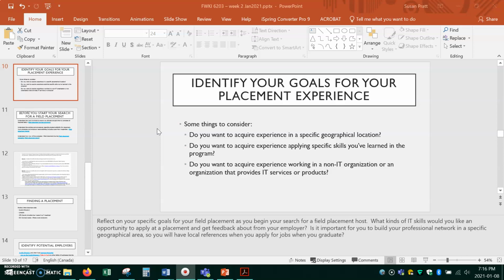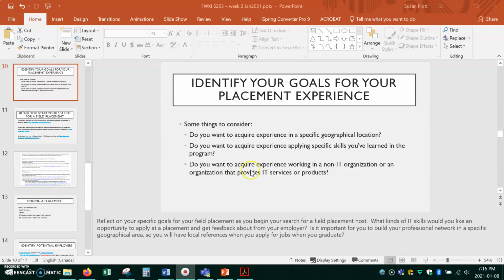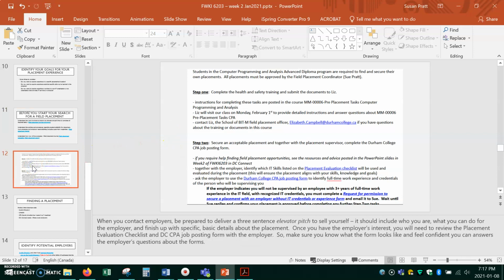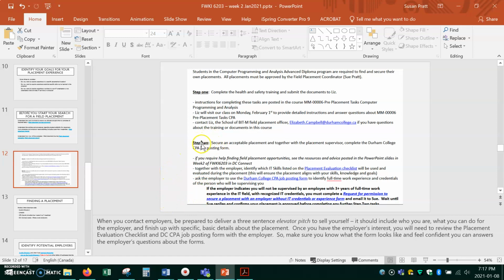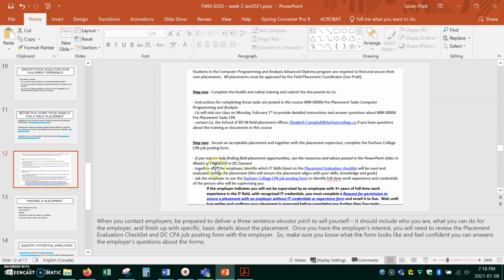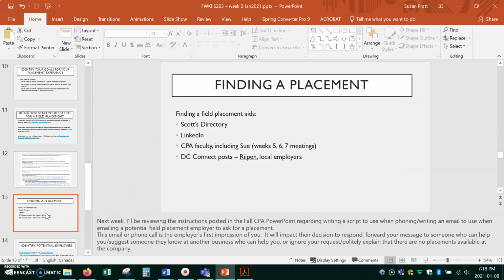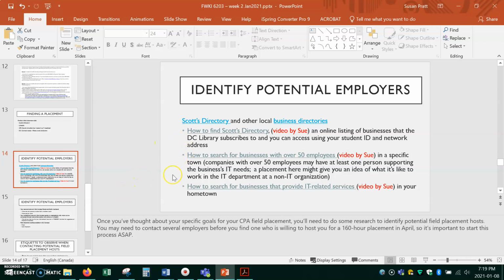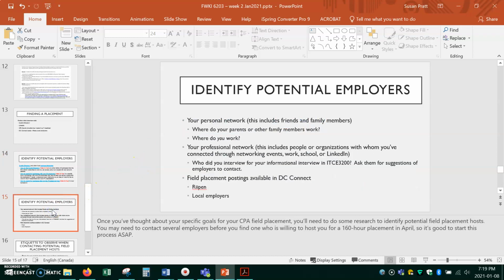FWKI week2 pt2 slides 10-15